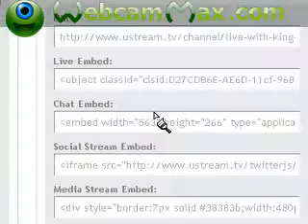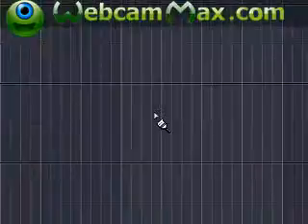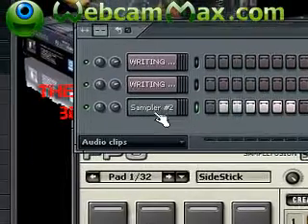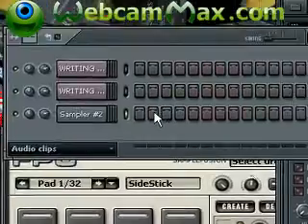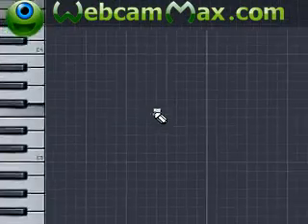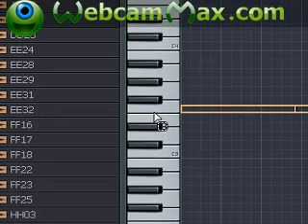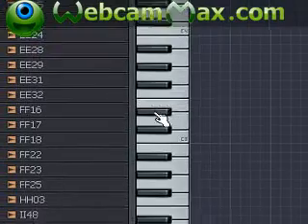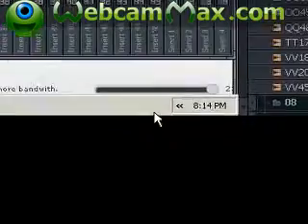FL Studio How do I delete multiple sounds in the step sequencer